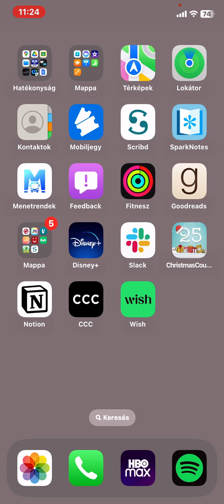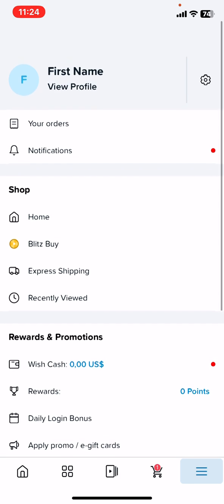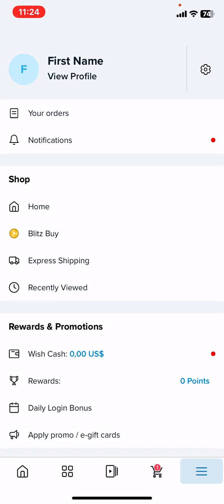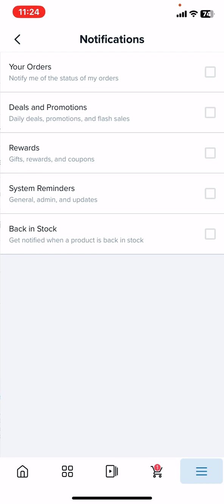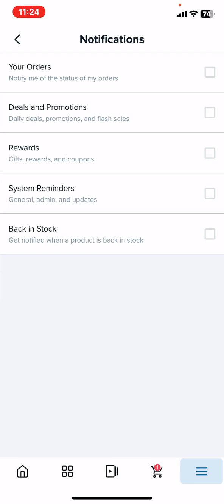How to turn on notifications in Wish?